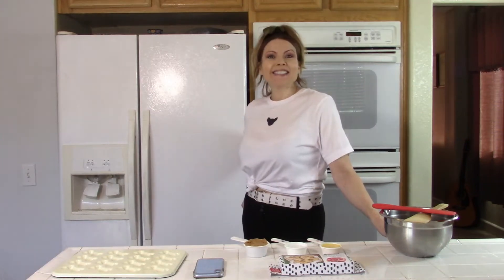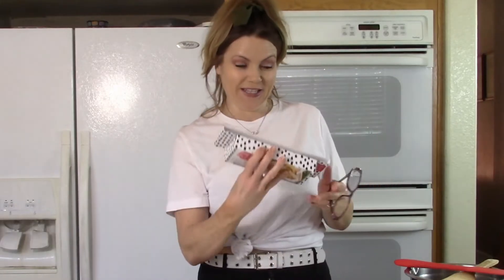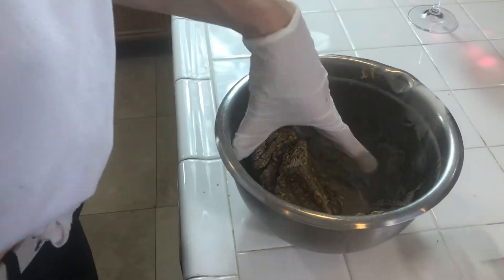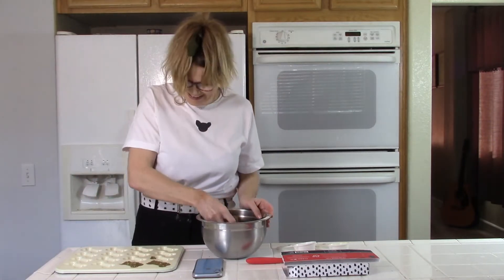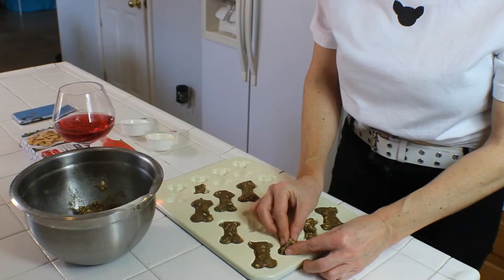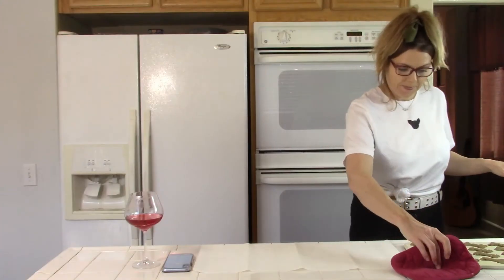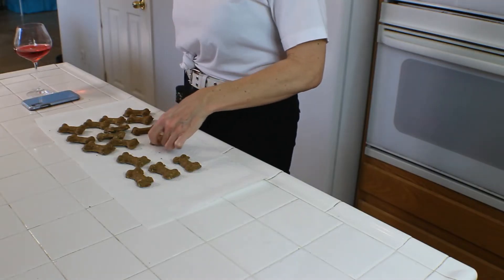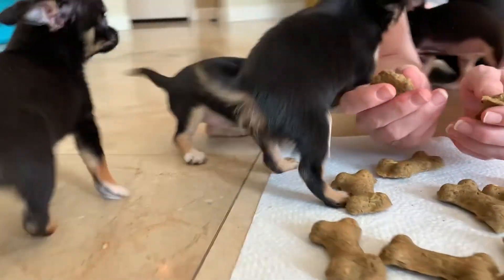Will these Chihuahua puppies like my homemade dog treats? | Sweetie Pie Pets by Kelly Swift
These Chihuahua puppies get to try out my homemade dog treats. Will they like them?

This is the Nordic Ware Puppy Love Pan and Mix. It's pretty simple to make these adorable dog biscuits at home.

Check us out on social media!
Please leave questions and comments. I still try answering everyone's questions.